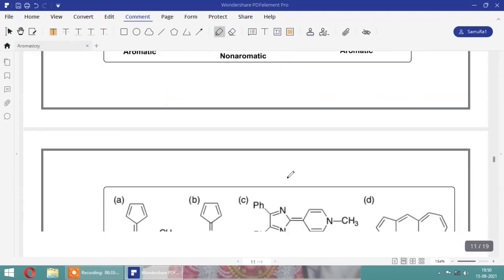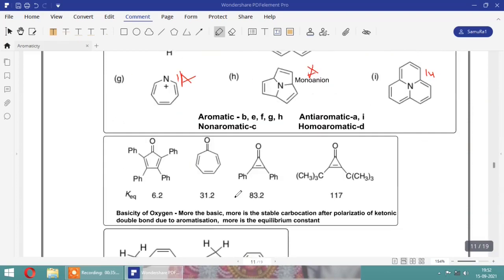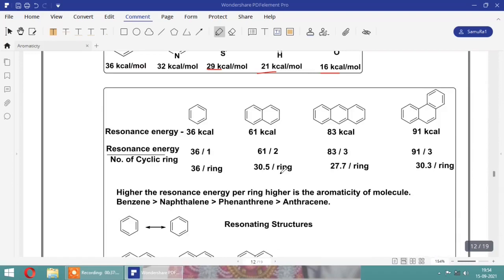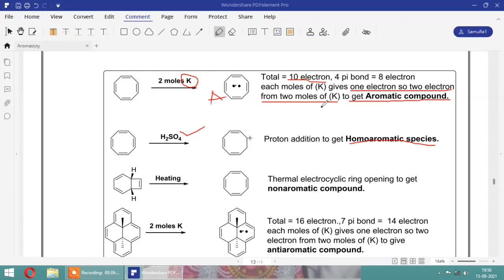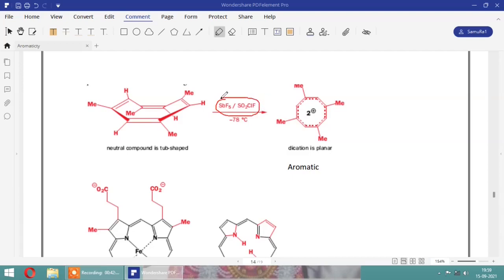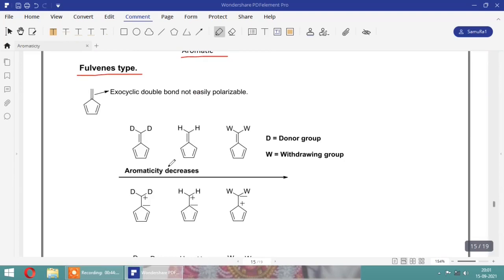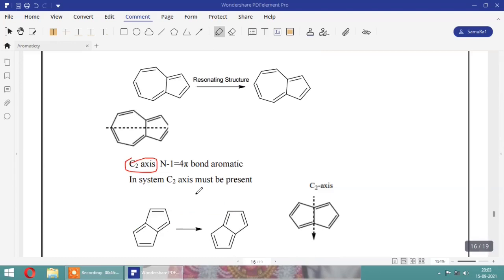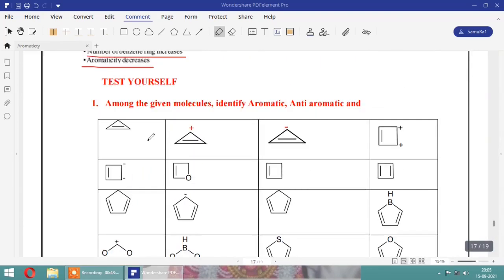Aromaticity all concept in Tamil |Part 3 |organic chemistry| csir,gate,trb,jee,neet preparation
gate,
csir net,
aromaticity organic chemistry,
aromaticity organic chemistry in tamil,
homoaromatic compounds,
aromaticity csir net,
aromaticity and acidity,
annulenes,
Fulvenes,
Quasiaromatic,
Anti aromatic non aromatic and aromatic,
Nonaromatic,
4n+2,
pi bonds,
resonance,
aromatic rings,
conjugated polyunsaturated
rules of aromaticity,
huckel's rule,
Aromaticity Tamil,
aromaticity,
aromaticity and huckel rule,
aromatic,
goc iit jee,
how to know aromaticity,
heterocyclic compounds

pi bonds